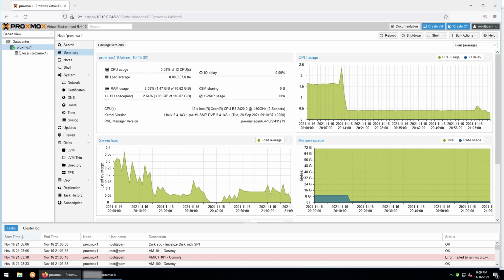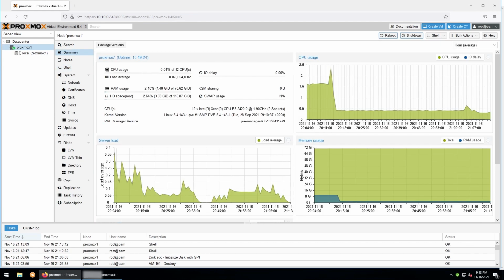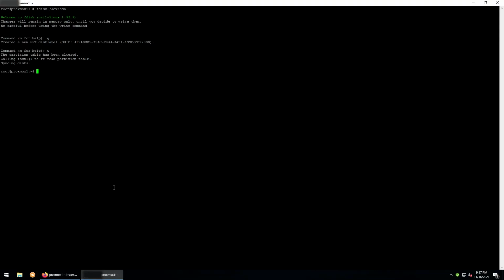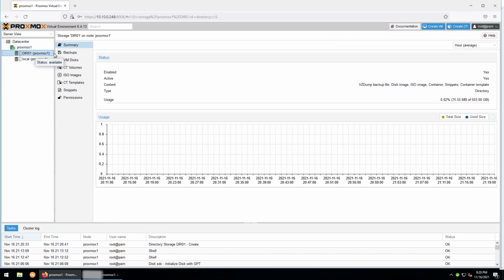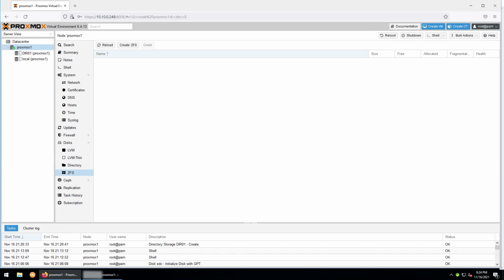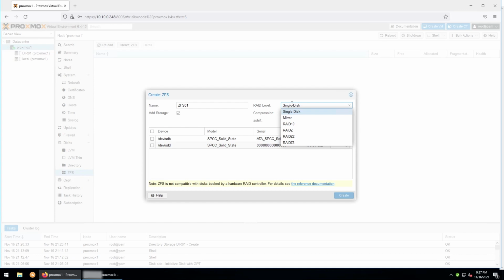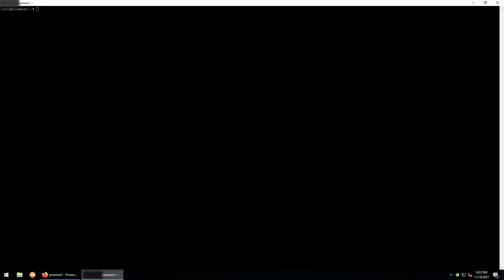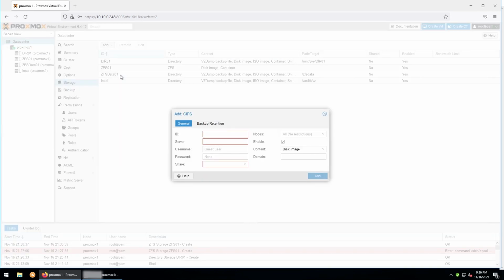Configuring Storage in ProxMox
Commands Used:
fdisk /dev/your_disk

# fdisk /dev/sdb
# g
# w

zfs create pool_name/data_set_name -o mountpoint=/mnt_point

# zfs create ZFS01/Data01 -o mountpoint=/zfsdata